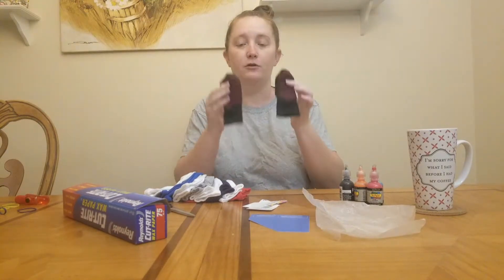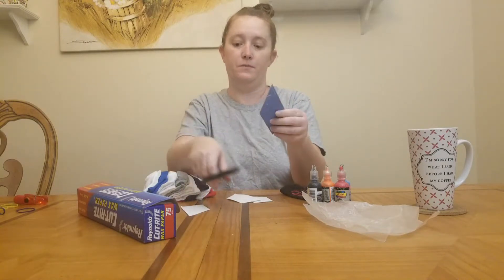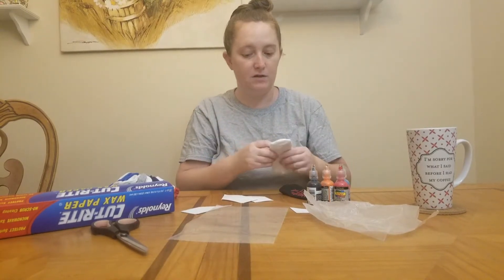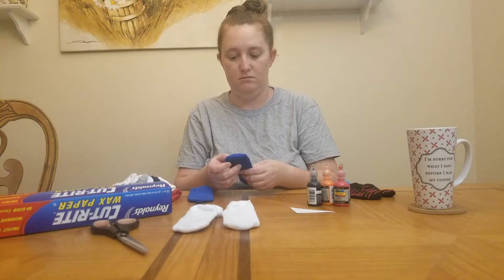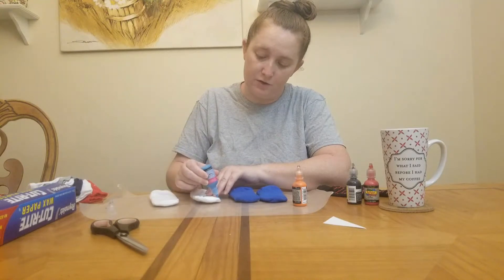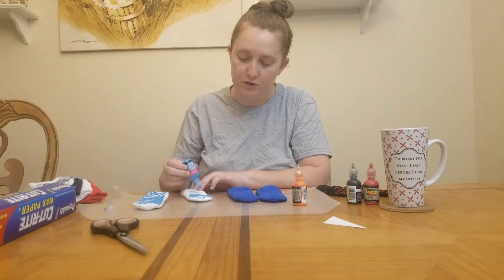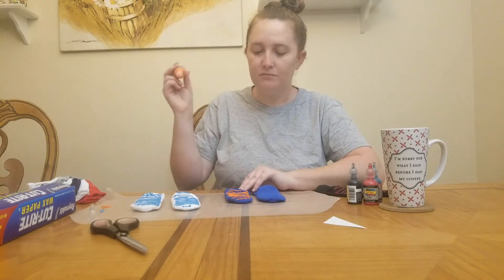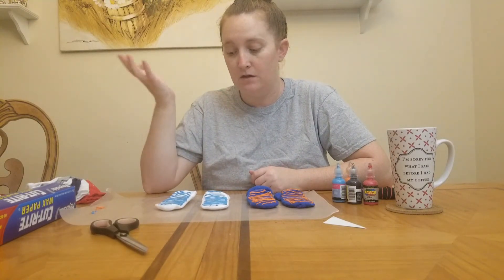Baby DIY Grippy Non-Slip Socks using Puffy Paint!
Hey all y'all moms and dads out there! I'm just a stay-at home, full-time mom looking to help other parents or grandparents out there with baby gear and helpful advice.

Today we're working on a baby DIY project turning regular baby socks into grippy non-slip socks using 3D fabric paint or puffy paint. This works out really great for babies and toddlers just learning to walk and is perfect for indoor playgrounds or other facilities that allow socks only.

These are just intended to help the baby not to slip, they won't prevent them from falling entirely as the socks themselves slide and tend to shift around on the baby's feet. You can definitely try this on baby shoes that don't have good grips as well including slippers that tend to be very slick on the bottom and those will be much more secure.

Let me know if you try it out and how it works for you!